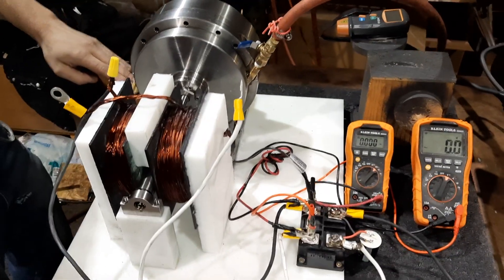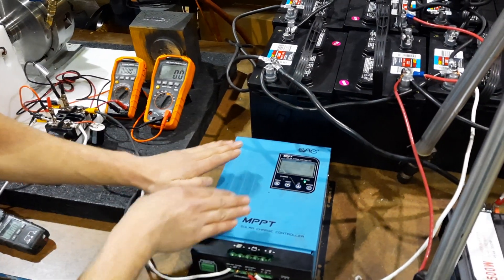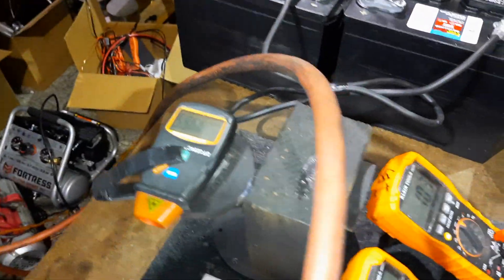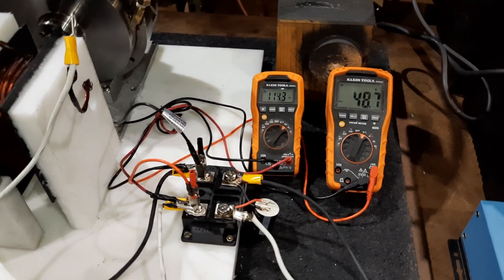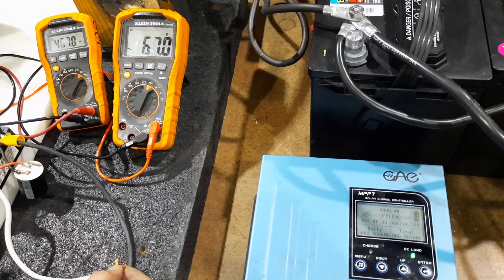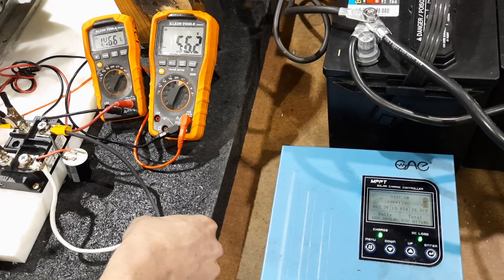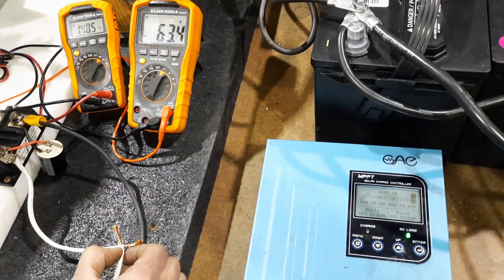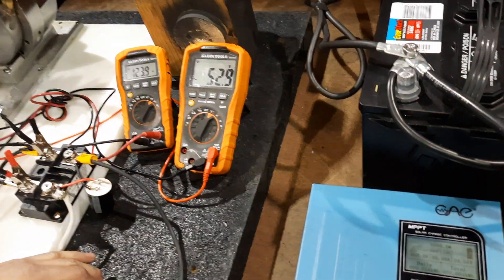Tesla Turbine Producing Usable Power! LOAD TESTING!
Here we are testing our smallest nozzles first! Future testing will show our larger volume nozzles. We will also be testing with cold steam at much higher RPM. New video will be published showing over 5000 watts peak power demonstration will be edited shortly and will be available at
The most interesting part of this testing is how much the  power output goes up with the increase of RPM. More testing on the way!